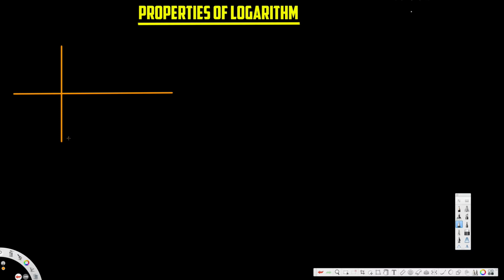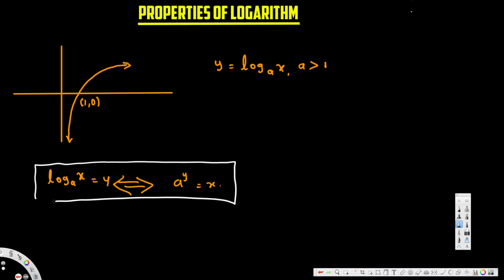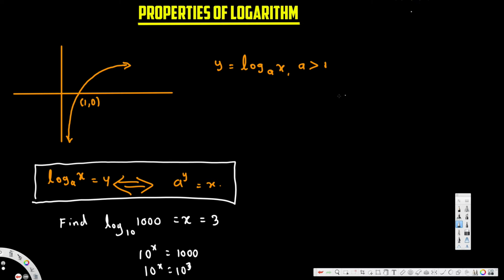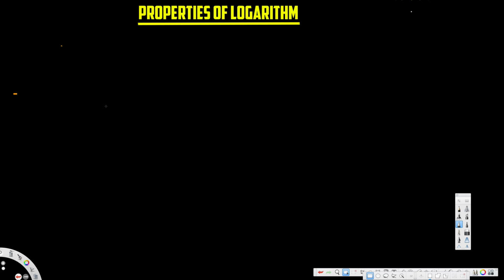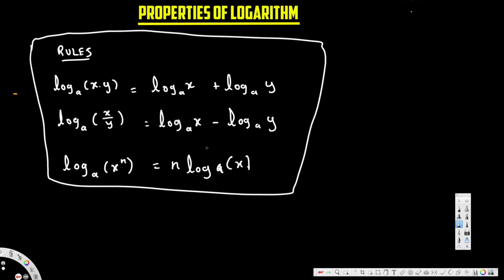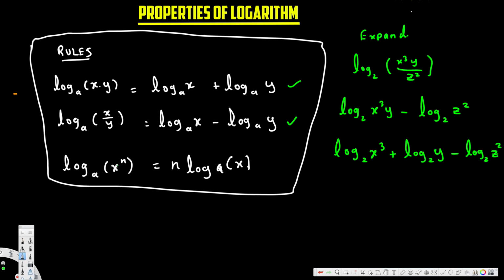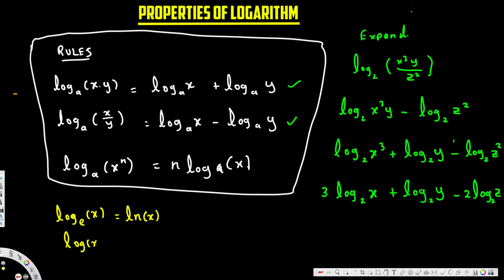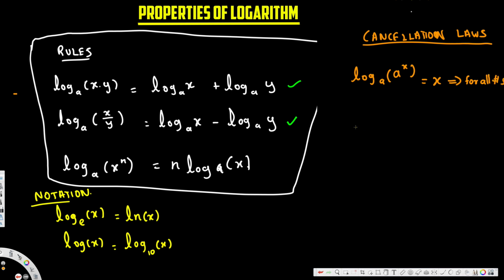Properties of Logarithms - Logarithmic Functions #1